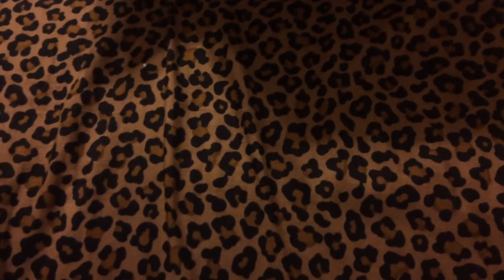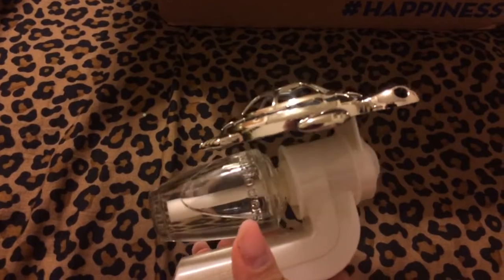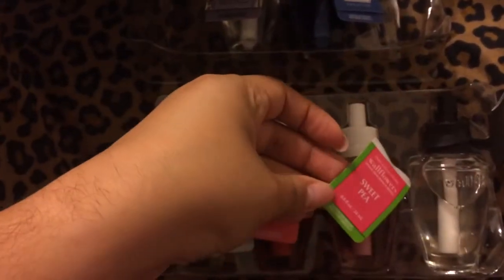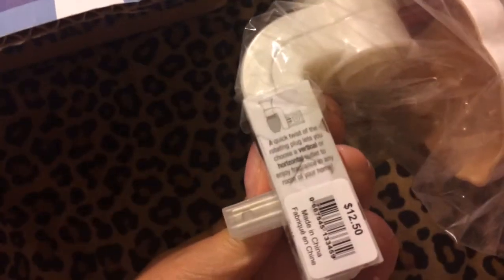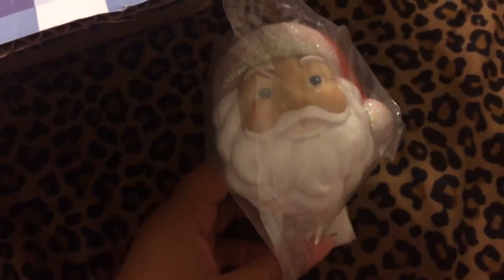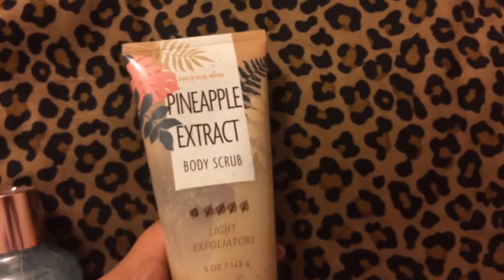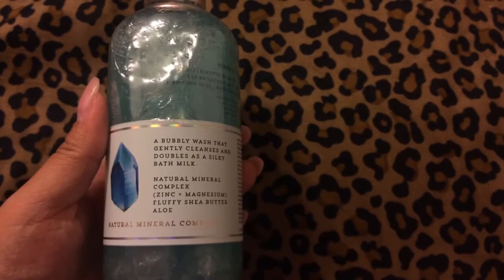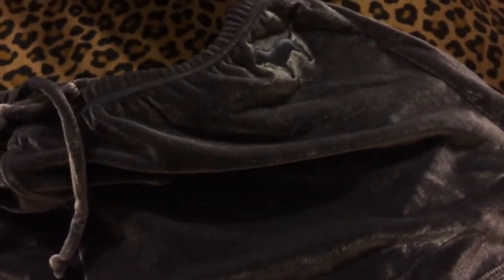Haul: Bath & Body Works & Victoria Secret